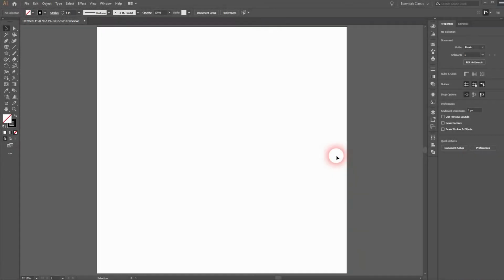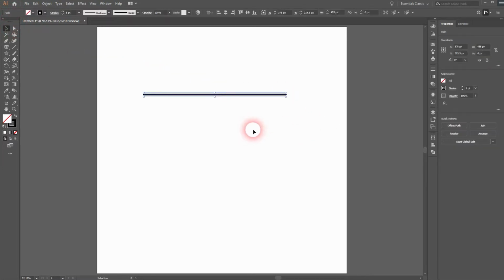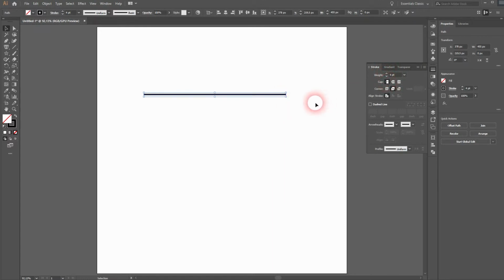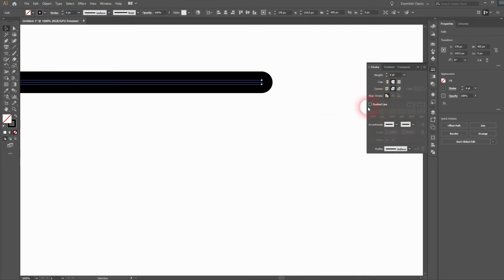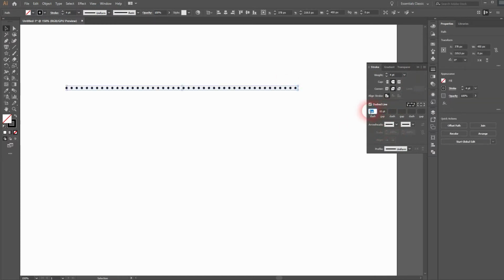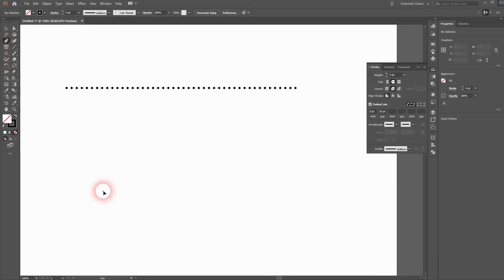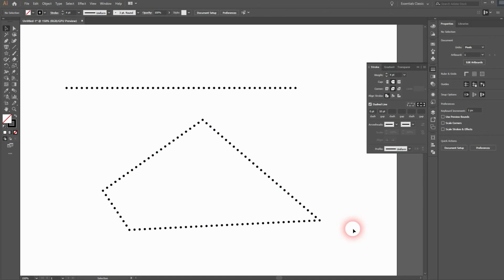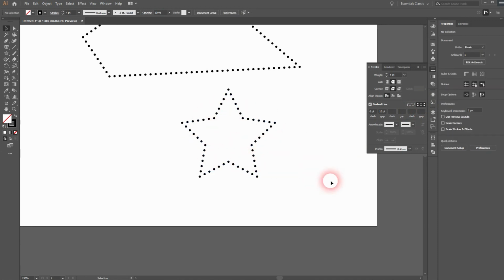How to make dotted lines in Illustrator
This tutorial shows you how to turn regular lines into dotted lines in Illustrator that can be used with any shape.